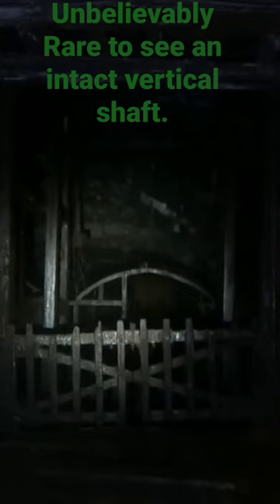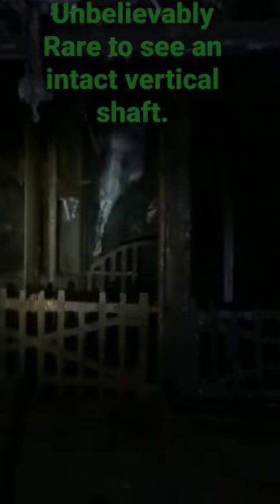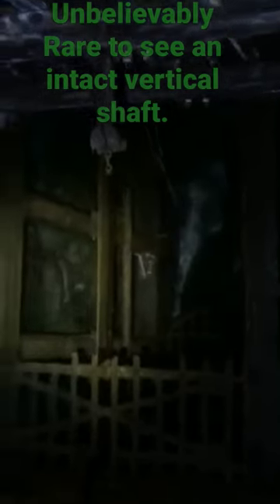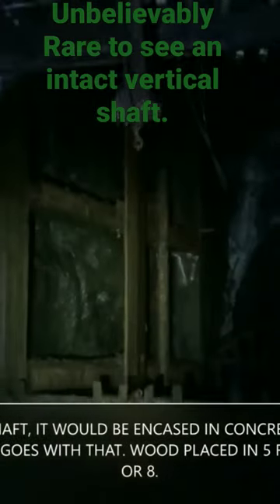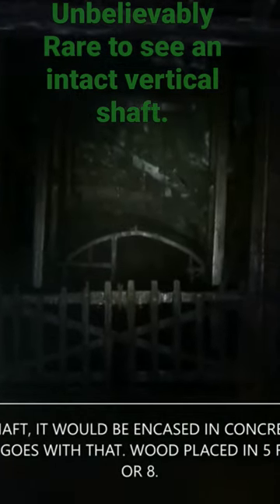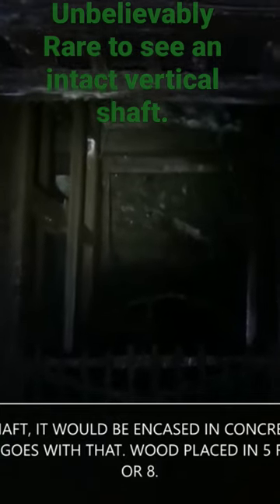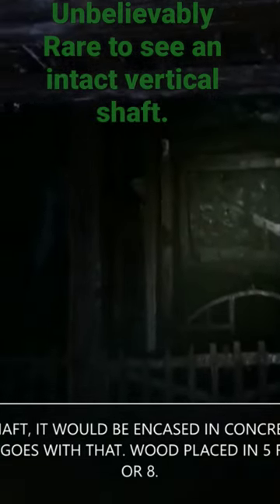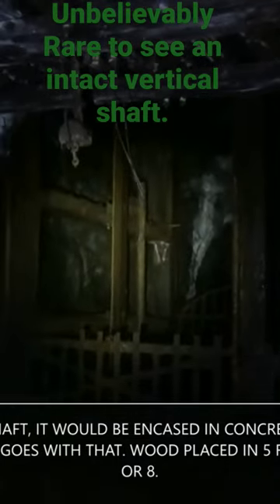Nearly Unheard of Rare Footage of an intact Anthracite Coal Mine vertical haulage shaft in Penn.!!!!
An intact vertical haulage shaft in an abandoned Pennsylvania anthracite coal mine is essentially like finding a unicorn in the wild!